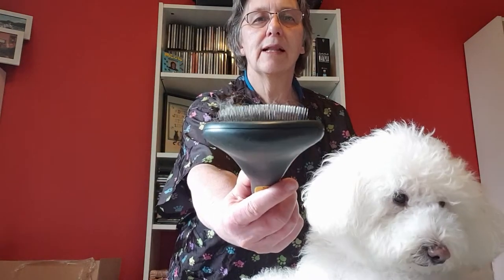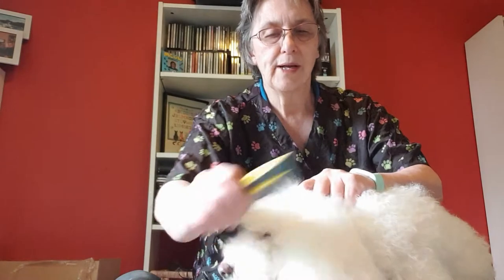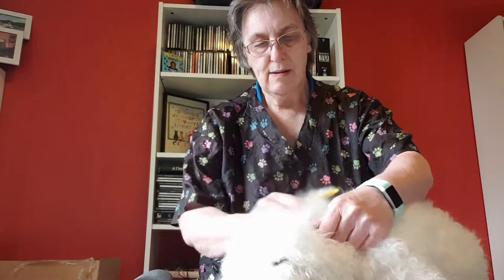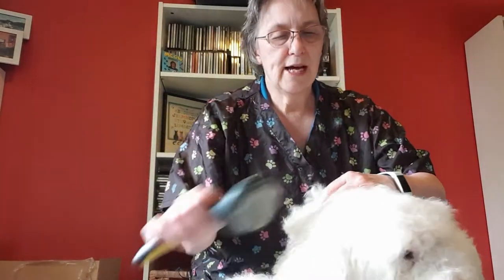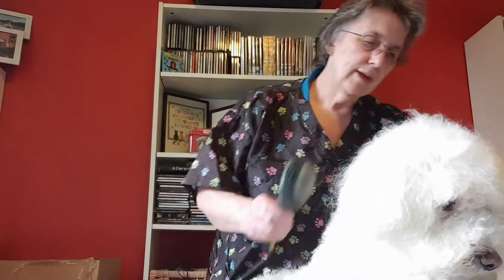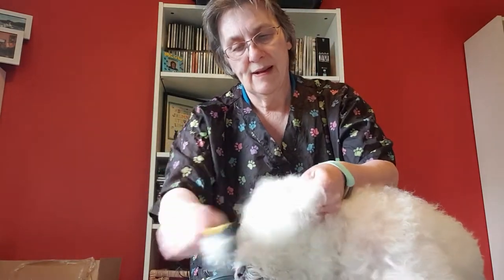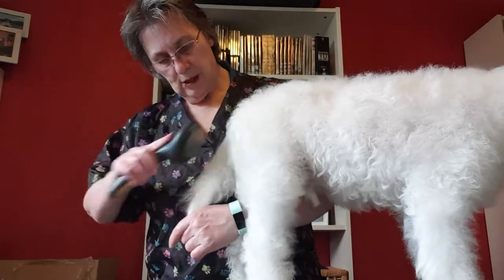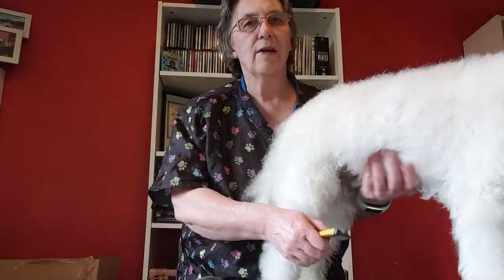Basic fluffy dog home maintenance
Whether you can't get to the groomer or you just want to care for that coat between grooms I hope this quick demo will help you use the tools you may have or need to select. Barbara (& Bertie)